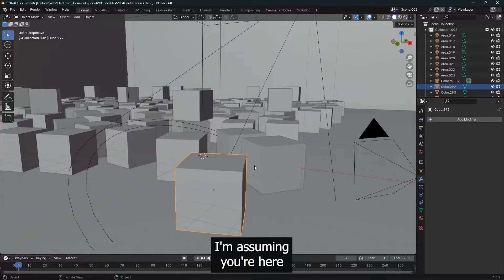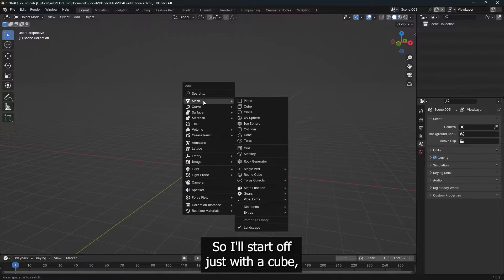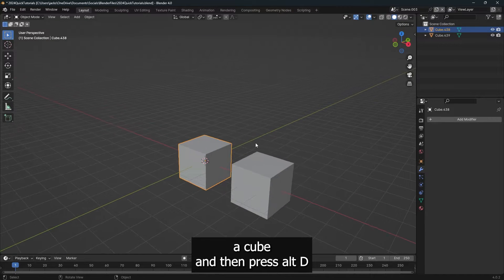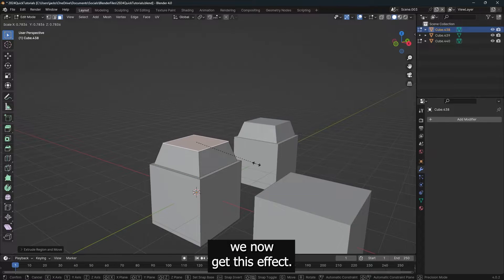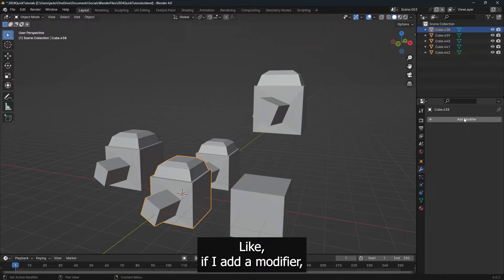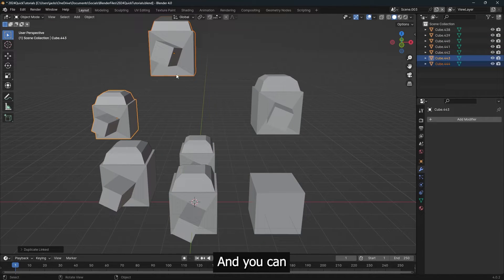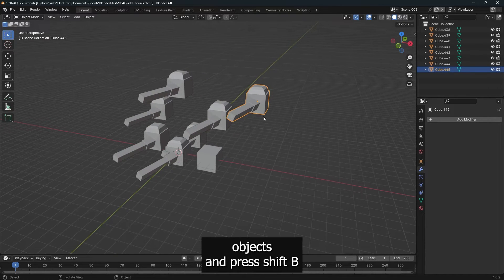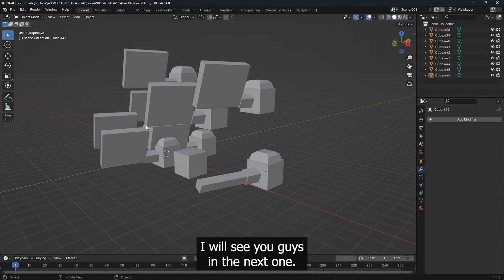How to ACTUALLY duplicate objects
I hope you enjoyed this quick Blender Tutorial! If you have any questions, ask them in the comments!

1 Timothy 2:5-6